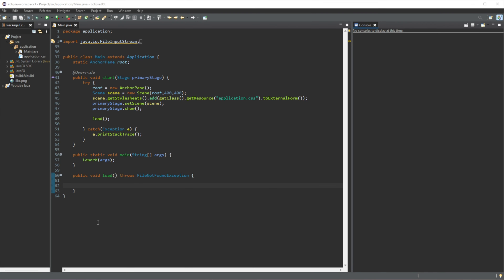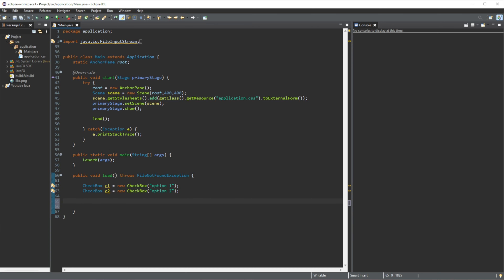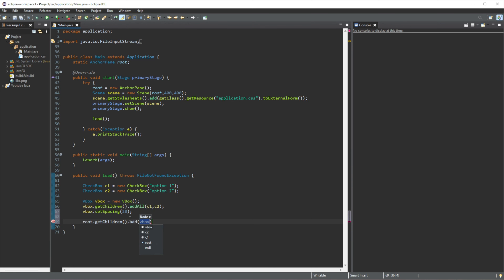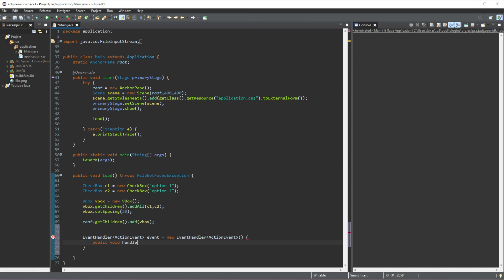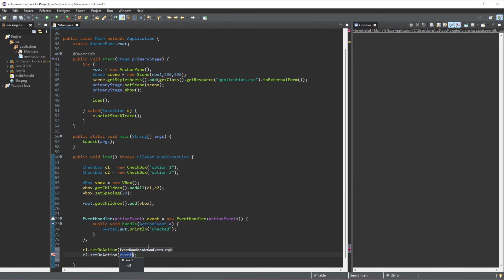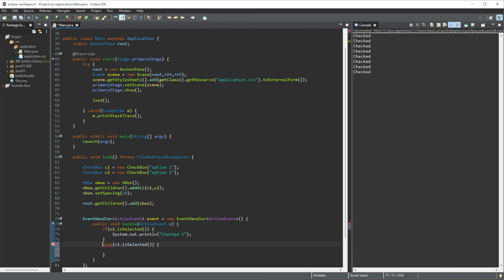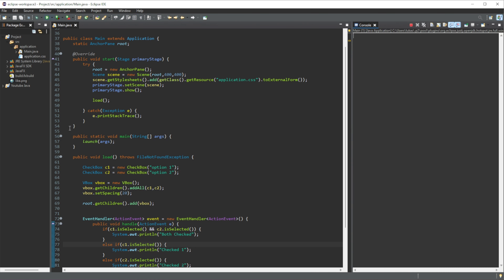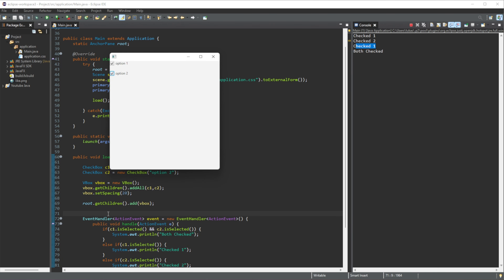JavaFX Tutorial 13 - Checkbox